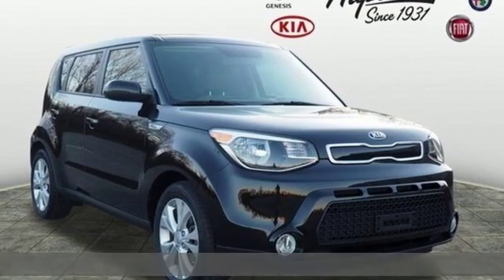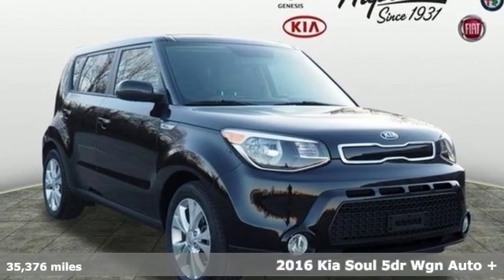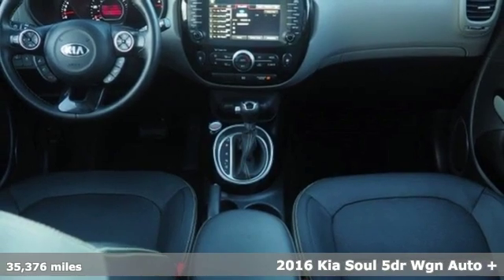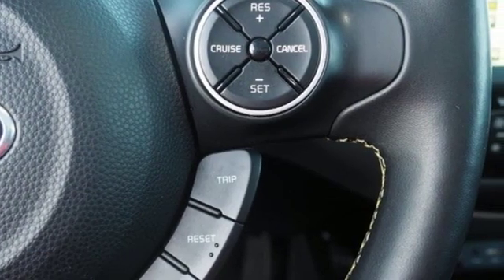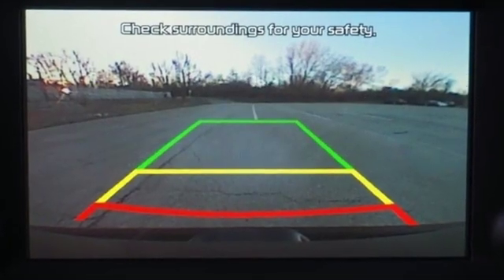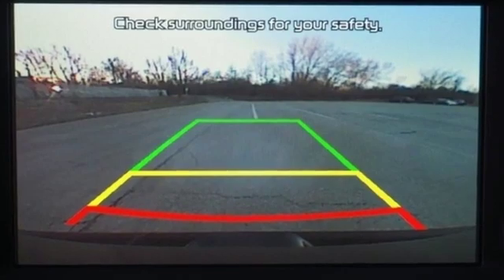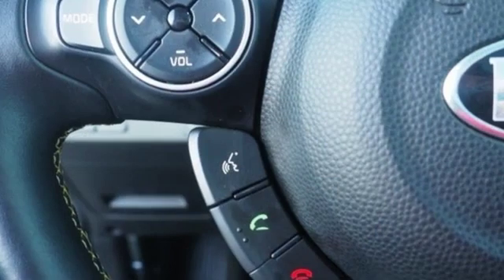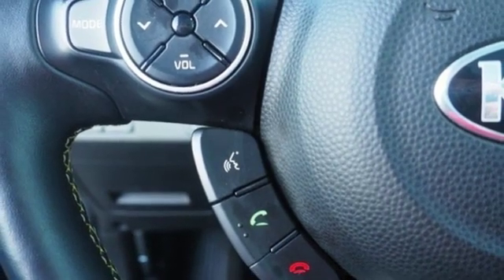2016 Kia Soul Fishers IN Indianapolis, IN FIRT951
Year: 2016
Make: Kia
Model: Soul
Trim: Plus
Engine: I4
Transmission: 6-Speed Automatic
Color: Black
Interior: gray
Mileage: 35376
Stock #: FIRT951
VIN: KNDJP3A56G7373976
2016 Kia Soul Plus Shadow Black I4 6-Speed Automatic FWD Auxiliary/MP3/USB support, Handsfree Bluetooth!, Back Up Camera!, USB Port!, Navigation!, Low Miles!, One Owner, Audio Package, Automatic Temperature Control, Leatherette Instrument Hood/Door Center/Armrests, Leather-Wrapped Steering Wheel & Gearshift Knob, Navigation System, Piano Black Interior Accents, Radio: Navigation w/Infinity Audio System, Satin Chrome Interior Door Handles. Deal with the best! Ed Napleton Kia of Carmel-Over 500 Vehicles in stock! Please Note: We strongly urge that you call us at the number listed (rather than emailing), and to definitely call us before you come in (just to make sure that we still have the vehicle that you are interested in) !!! We invite you to GOOGLE us as well, to see the many wonderful 5 STAR reviews we've earned !!! 24/31 City/Highway MPG Awards:br * 2016 IIHS Top Safety Pick * ALG Residual Value Awards

Address:
13417 Britton Park Rd